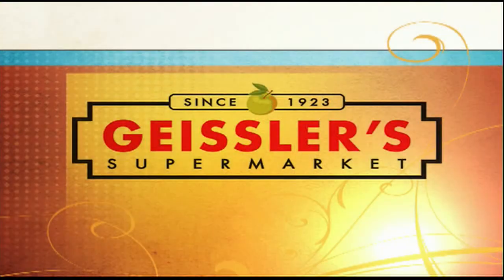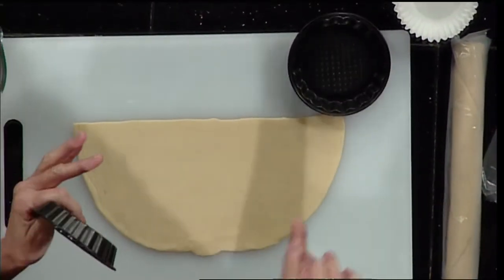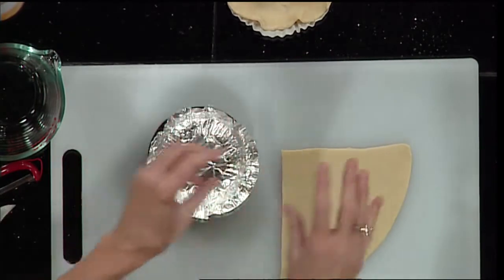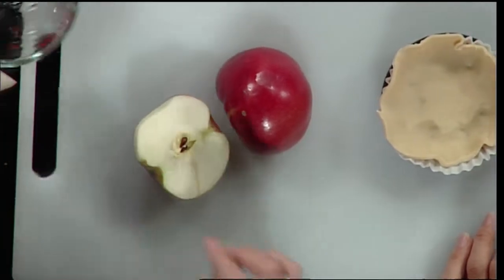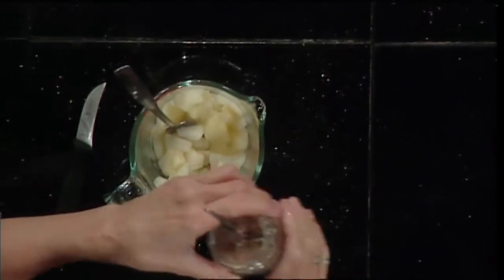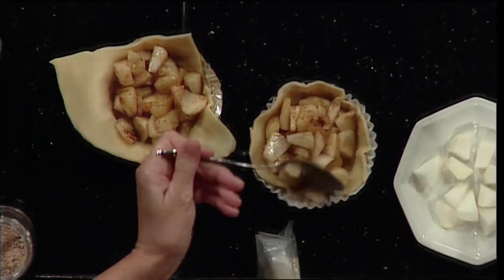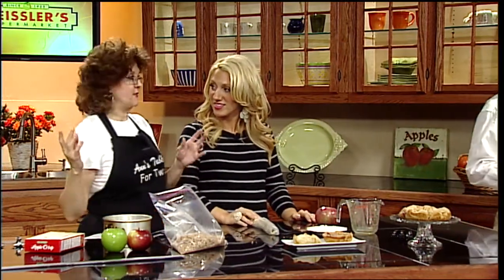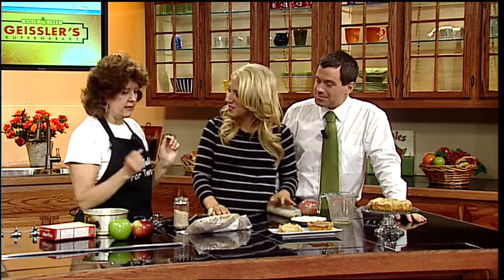Mass Appeal Apple Tarts